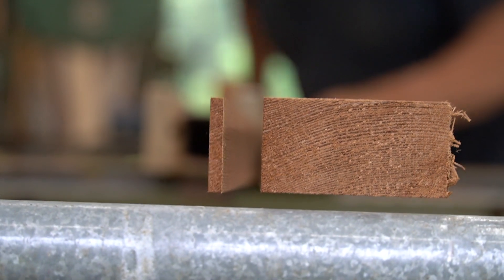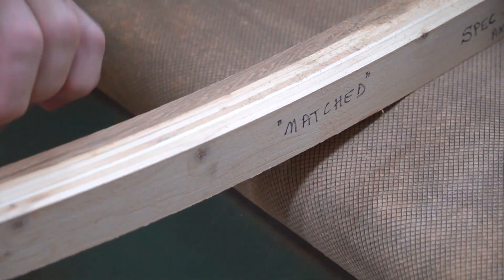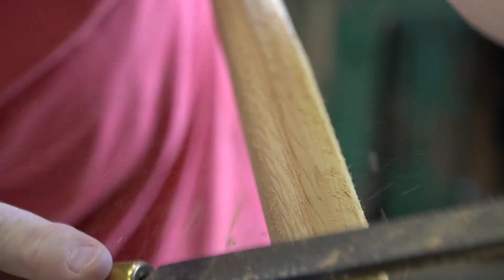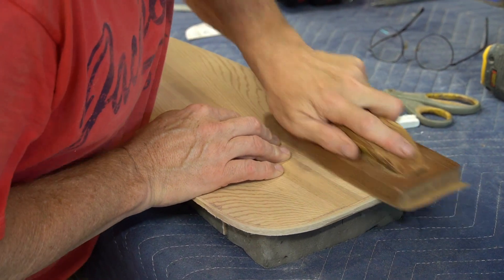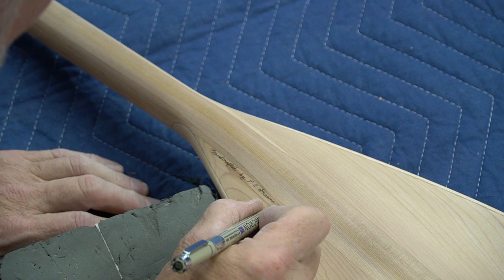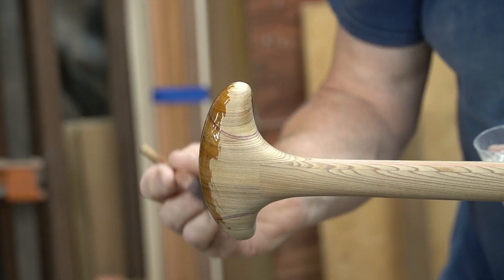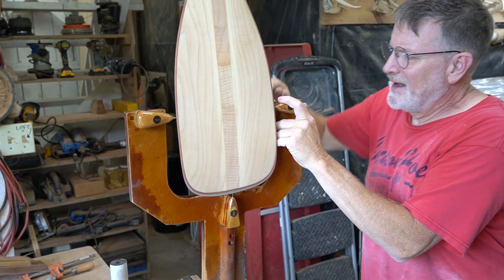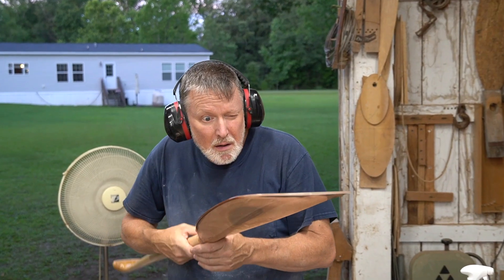Handcrafted Paddles with Philip Greene of Wood Song Canoes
I recently spent three days at the Wood Song Canoes workshop in South Carolina learning from master craftsman, Philip Greene. Over the course of the experience I was able to see paddles take shape from start to finish and all the steps in between. Philip has over 30 years experience building boats and paddles. Join me as I follow along and be sure to contact Philip at to set up a paddle making experience for yourself or order one of his fine handcrafted paddles.